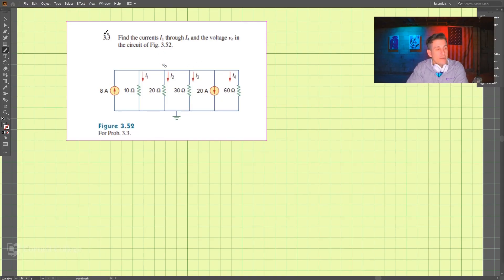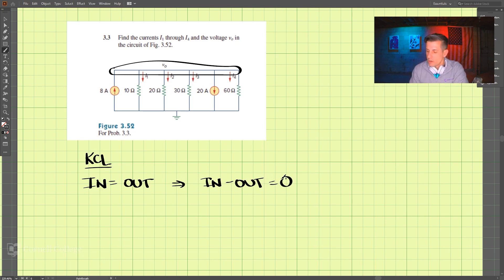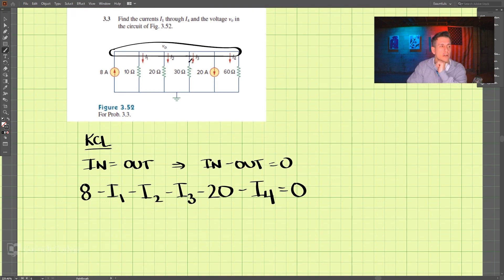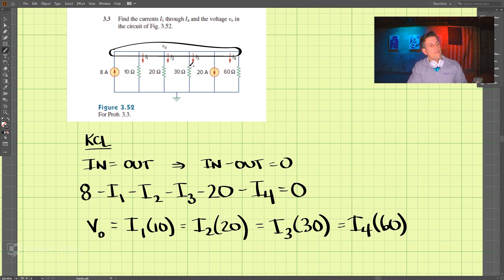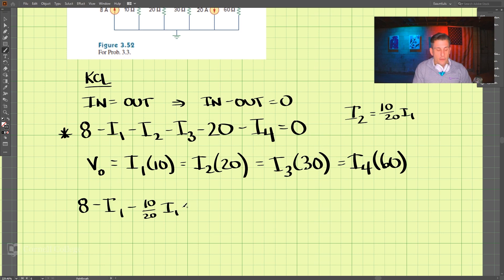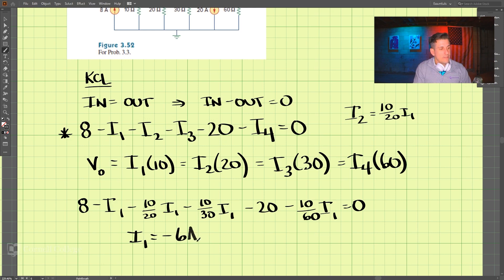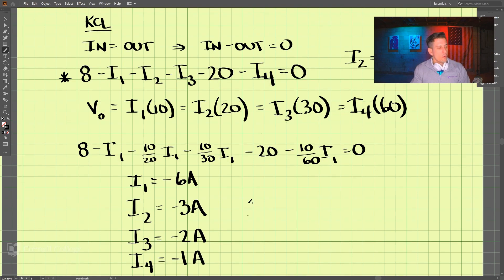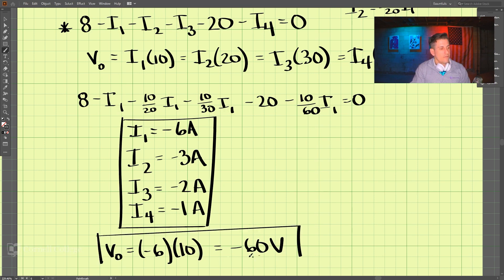3.3 - Example Problem - Fundamentals of Electric Circuits